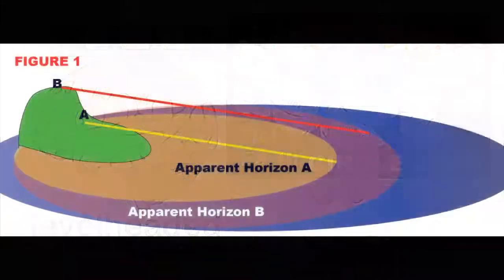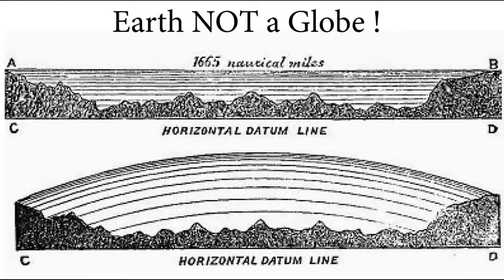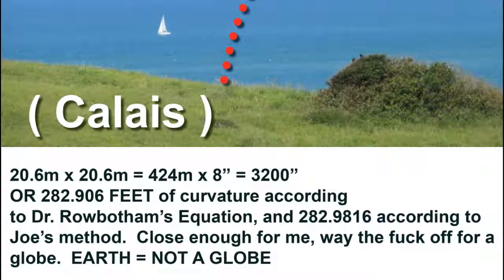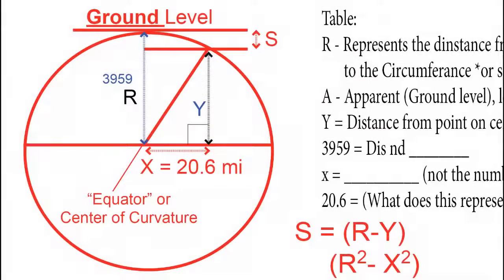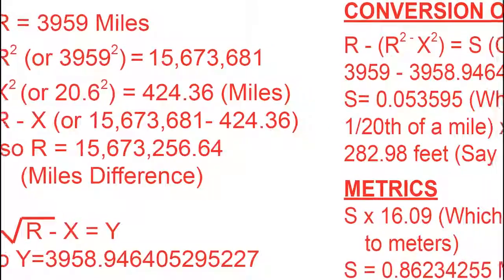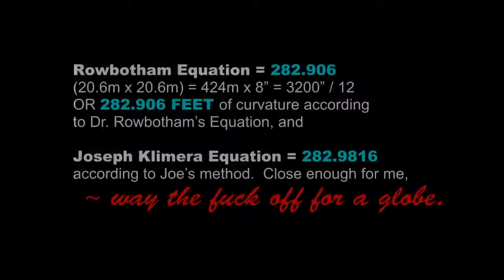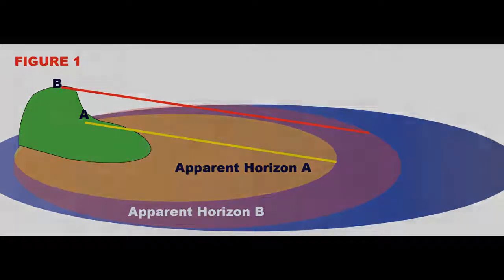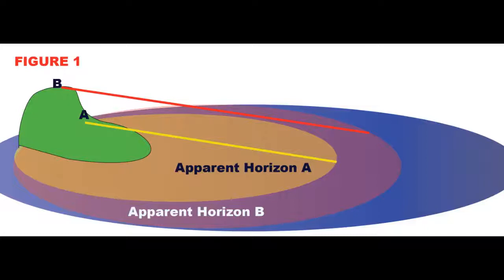FLAT EARTH ~ Disproving Earths Curvature (With a bit of Common Sense [Part 2])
Special thanks to Joseph Klimera; my good buddy in the UK, an honorable man and an honor to work with him. Heres a linke to Josephs Youtube Channel - Go subscrube : ) ~

Special thanks to Joseph Klimera; my good buddy in the UK, an honorable man and an honor to work with him. Heres a linke to Josephs Youtube Channel - Go . Special thanks to Joseph Klimera;.